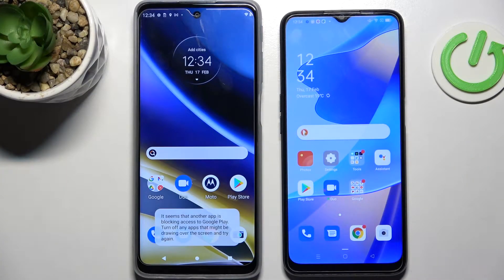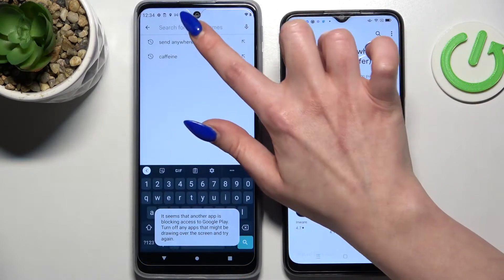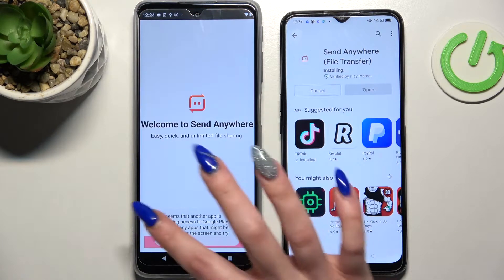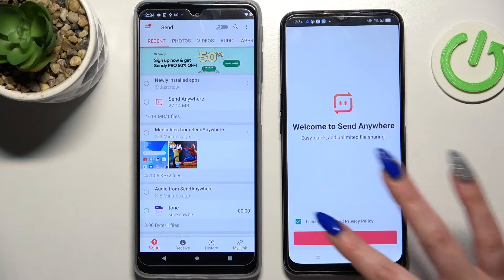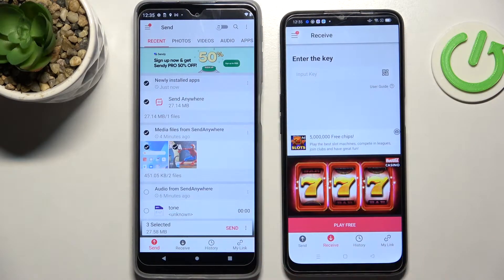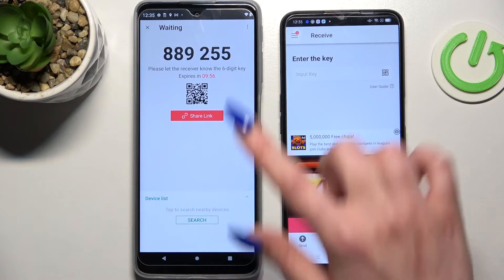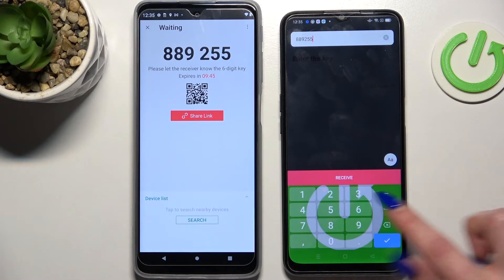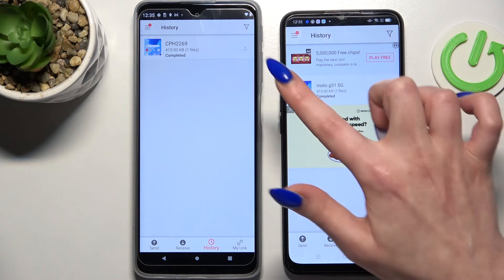How to Transfer files from an Android Device to Oppo A16 - Send Anywhere App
Find out more about transferring files from an Android Device to Oppo A16:
Hi. Let's check how to use Send Anywhere application to transfer files between any Android Device and Oppo A16. You will learn how to download and install Send Anywhere, how to connect your devices, and how to send and receive files. If you want to know more about your Oppo A16, visit our YouTube channel.

How to use Send Anywhere app on Oppo A16? How to Send Files from an Android Device to Oppo A16? How to Transfer Files to Oppo A16?